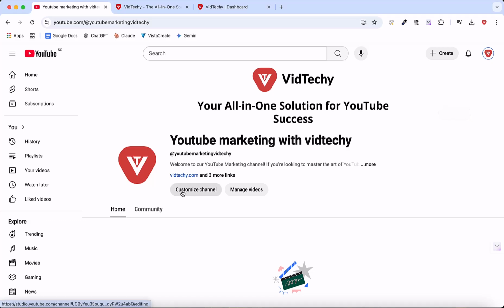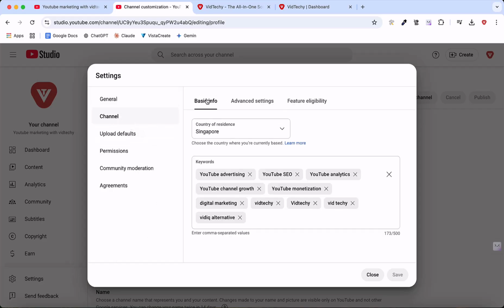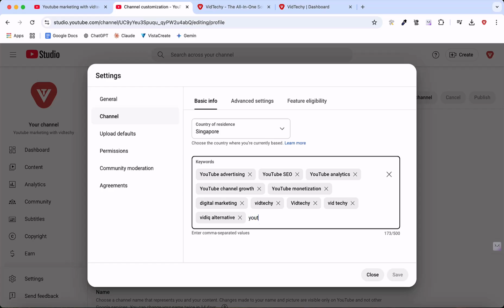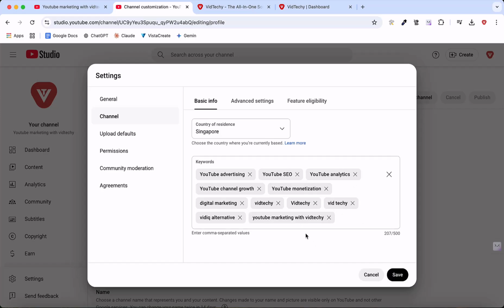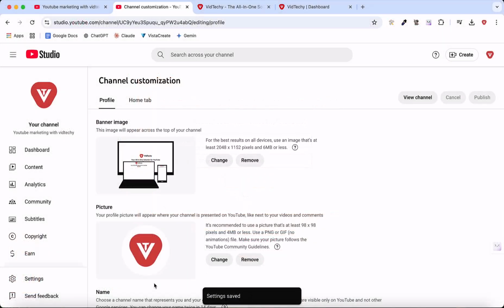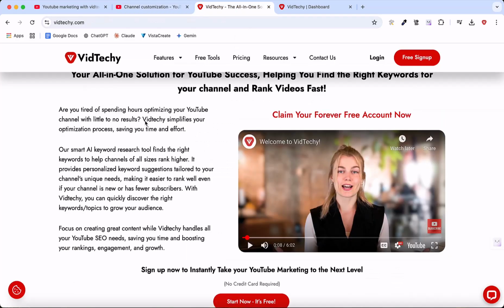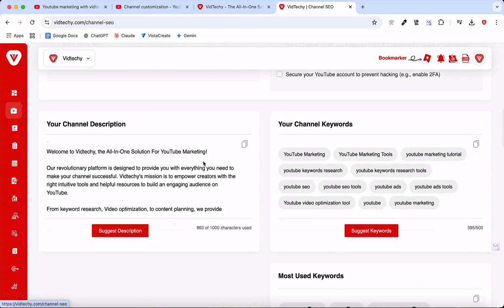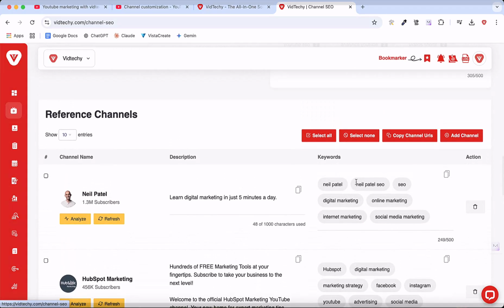How to add keywords in youtube channel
Learn how to add keywords in your YouTube channel to improve search ranking and grow your channel faster 🚀
In this video, we explain step by step, short and clearly, how to add YouTube channel keywords correctly for better SEO.

You’ll learn:
✅ What are YouTube channel keywords
✅ Where to add keywords in YouTube Studio
✅ How channel keywords help in search & discovery
✅ Best SEO practices for YouTube beginners

This tutorial is perfect for beginners and small creators who want to optimize their YouTube channel and get more views organically.

Team VidTechy